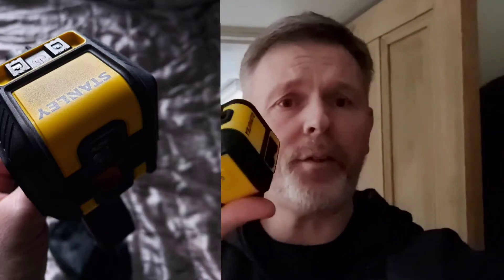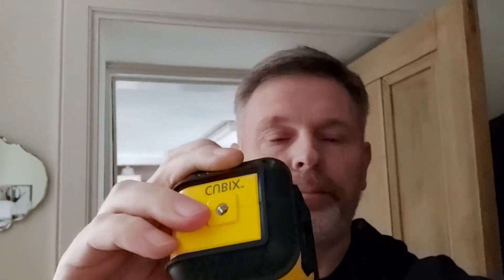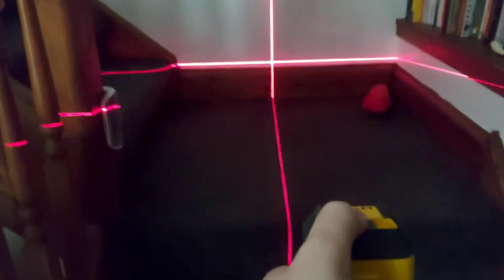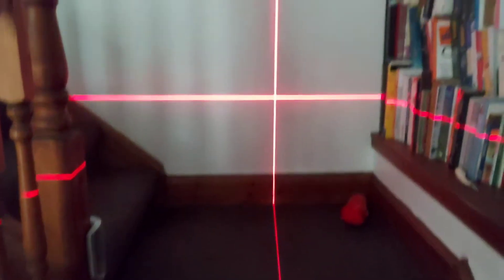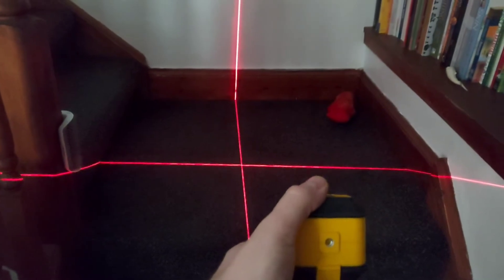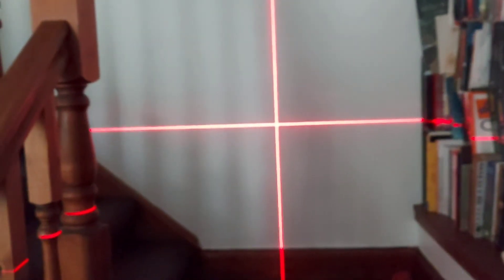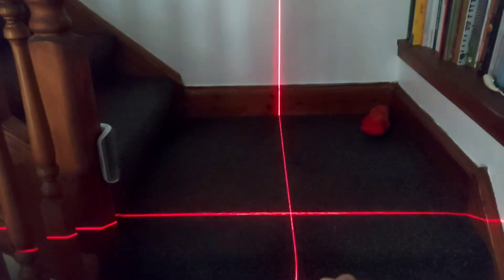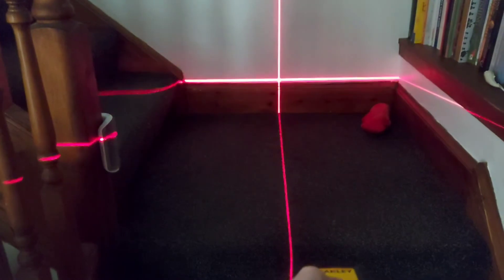What's this laser thing close up Golf #2022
hey this helps your Golf game with aim 😉